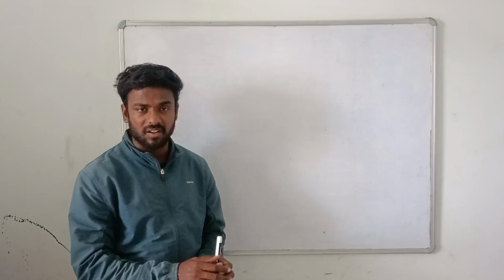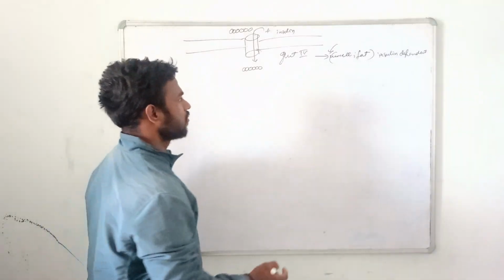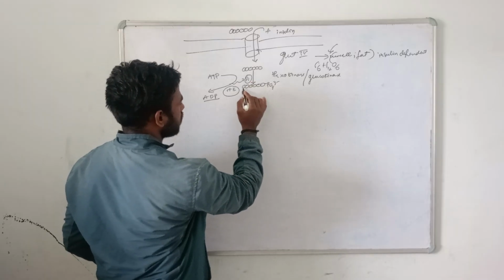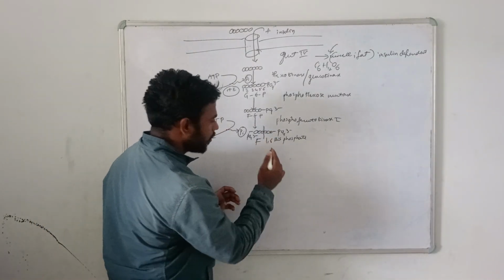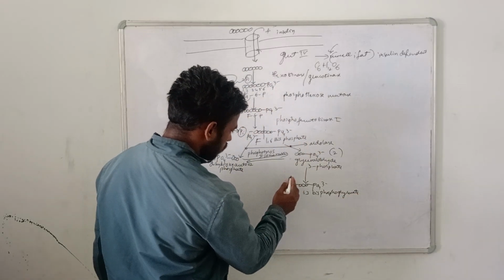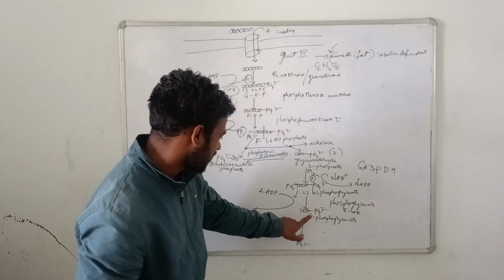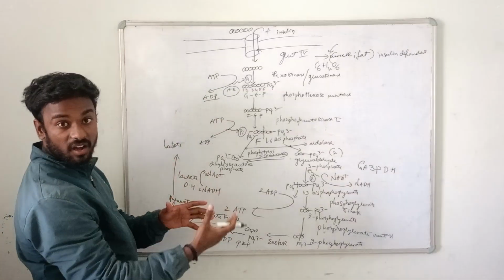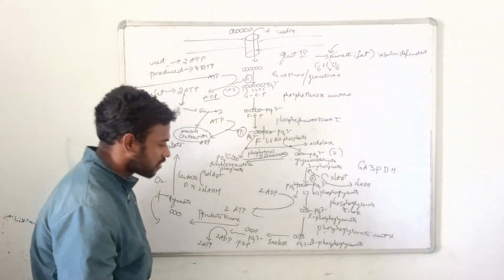How do glucose provide energy to muscle| glycolysis